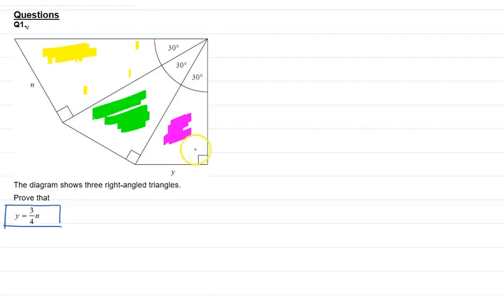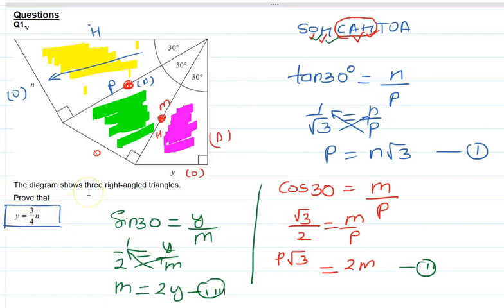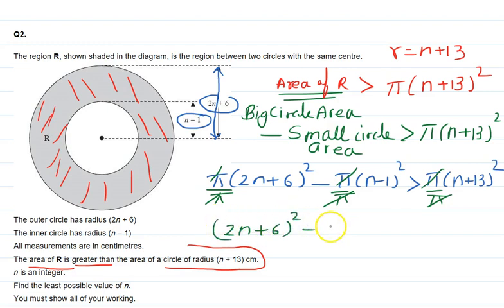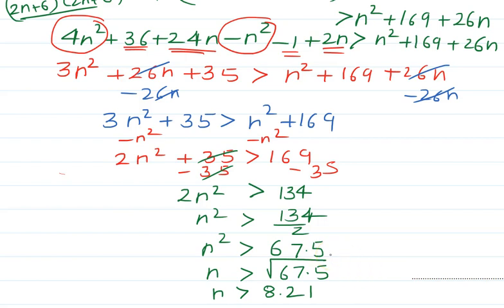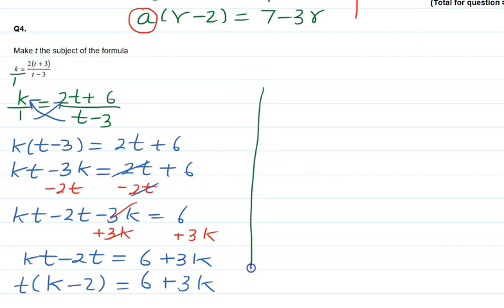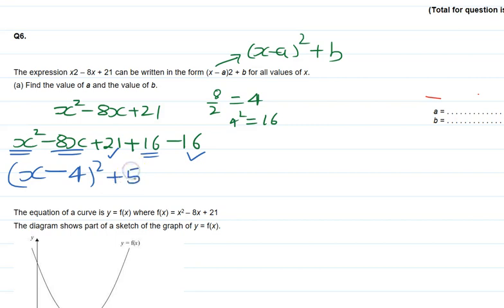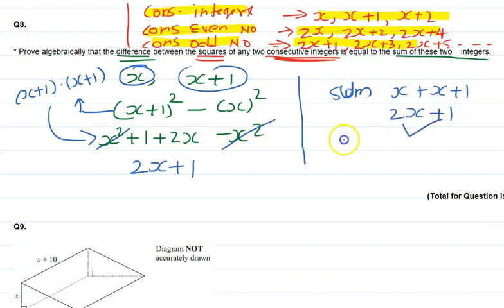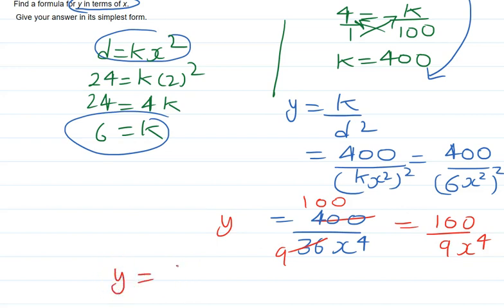GCSE 2019 ( 9-1 ) NON CALCULATOR EXAMS PRACTICE QUESTIONS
This is my channel which comprises of all educational videos to help students. I this video I have selected a few important exam questions for your practice.